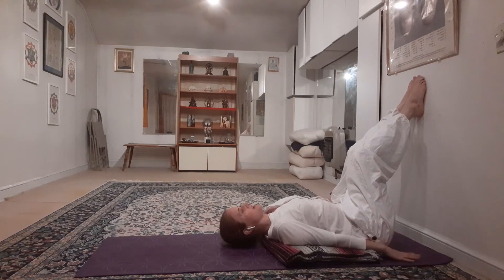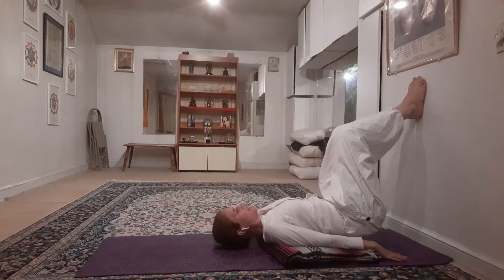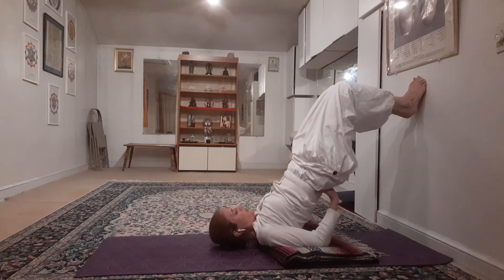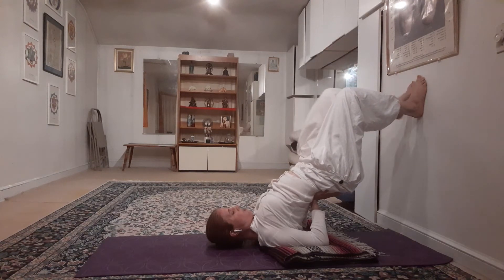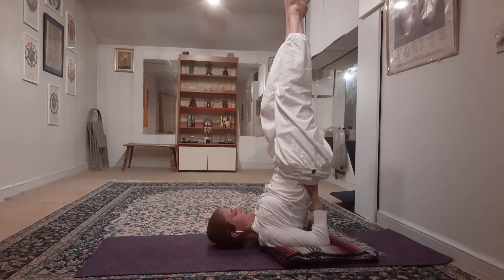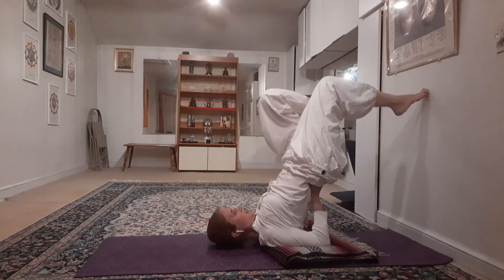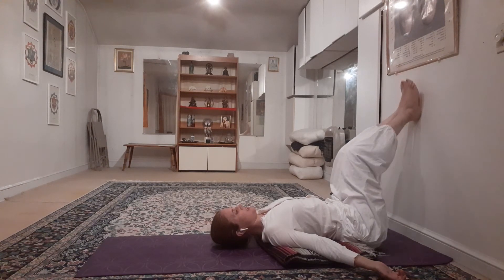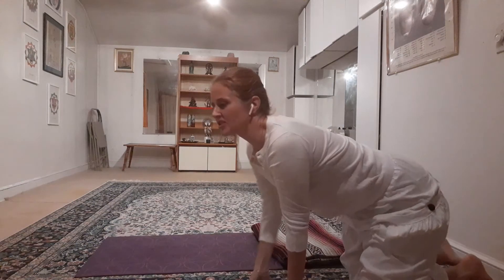Strengthen back and core to prepare for Shoulderstand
In this video, learn how to use the support of a wall to strengthen the muscles you need for the full shoulderstand.